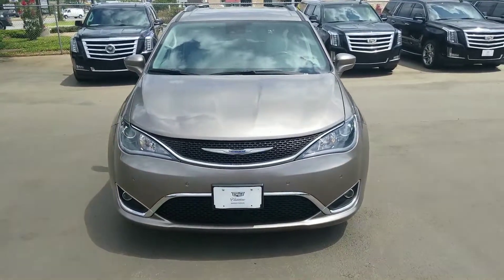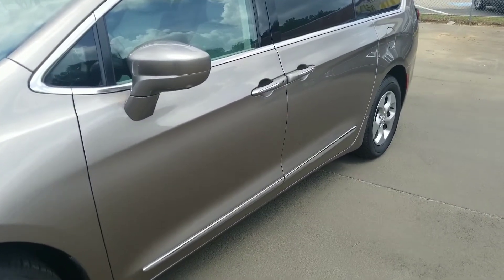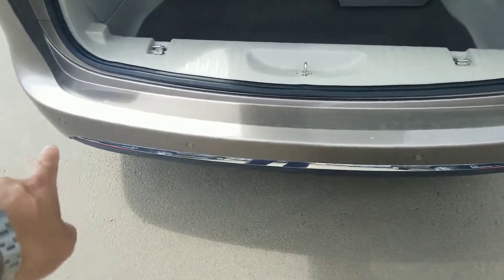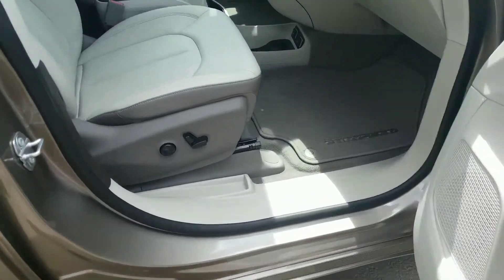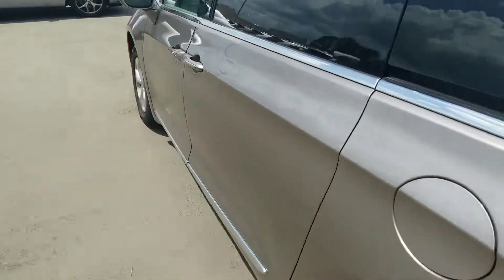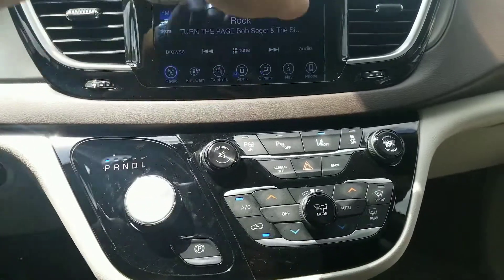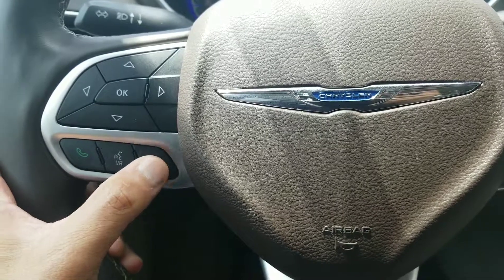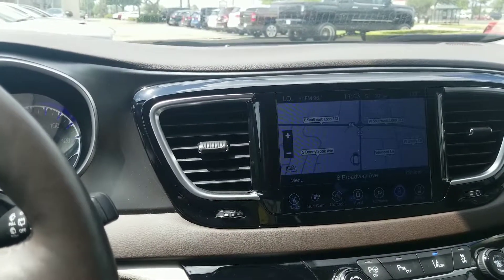2017 Chrysler Pacifica